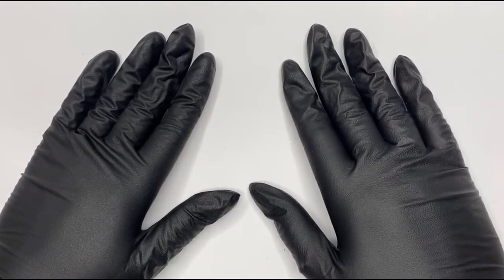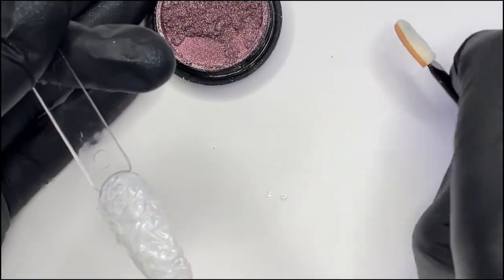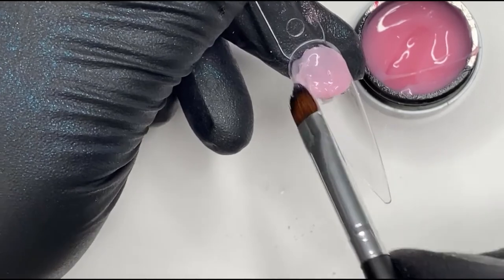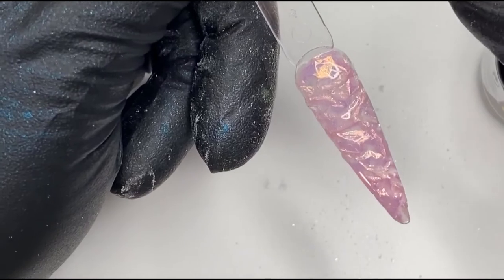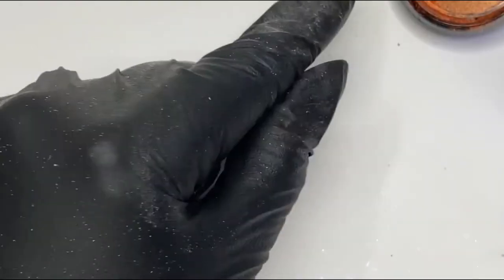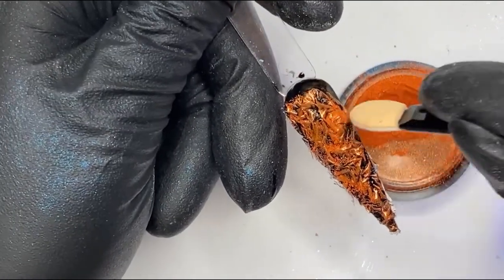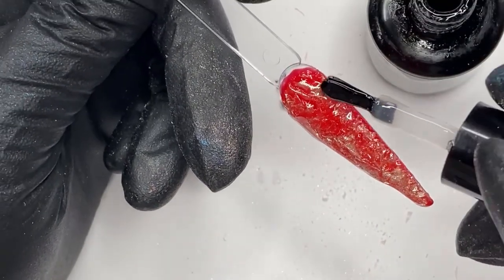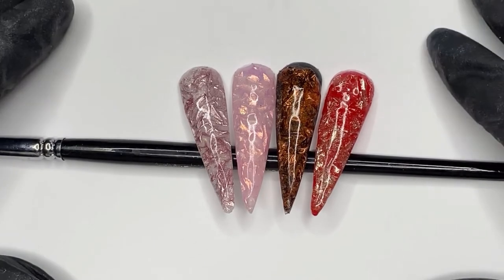Cling Film Nail Art | Plastic Wrap Nails | Saran Wrap Nail Art | Dimensional Nail Art Tutorial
Ive seen the new Cling Film Nail / Plastic Wrap / Saran Wrap Art Trend and thought I would give it a go. This is super easy and can be done at home even if you are not a professional. These nails look kind of textured and multi-dimensional. I use builder gel to create the look, and them aurora and chrome pigments for the design

If you have any techniques you are struggling with, or you would like to cover in the future, then please leave a comment in the box below

I am also a Nail Technician as well as a Nail Artist and you can “like” my facebook page and see all my work

Products Featured in this video:
Rosalind Milky White Builder Gel
Chrome Pigments
Lavender Violets Jet Black D138
Lavender Violets True Red D104

I invite you to share your own nail design photos with me on Instagram with the hashtag